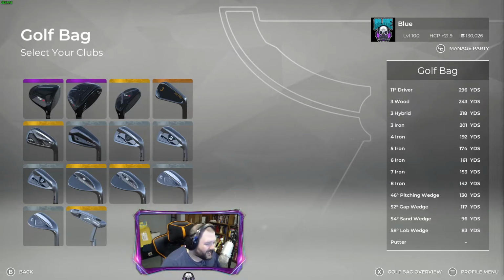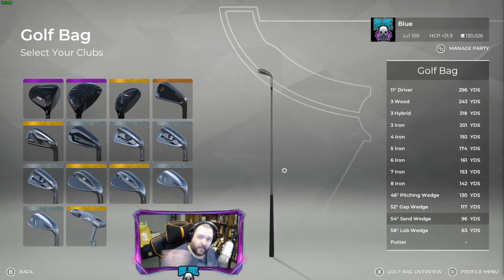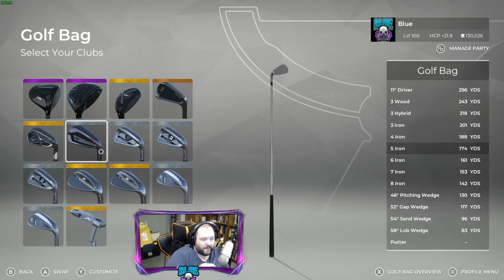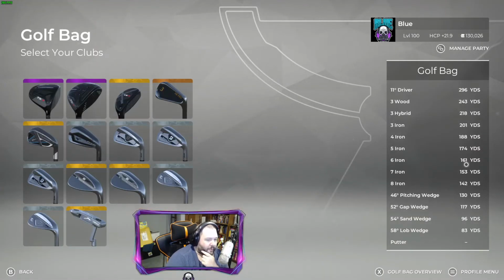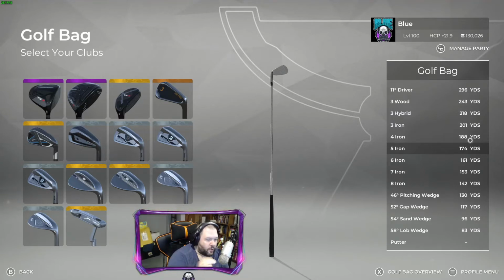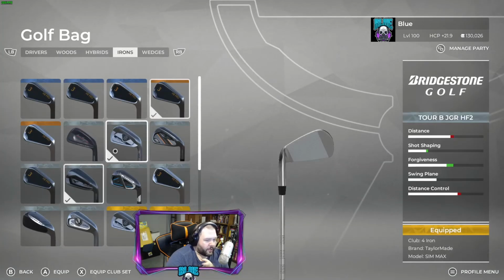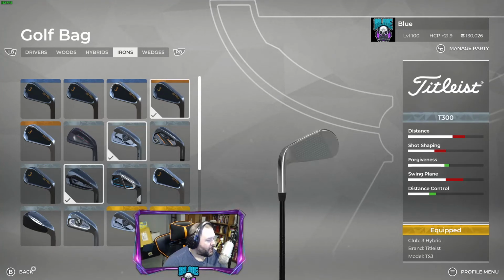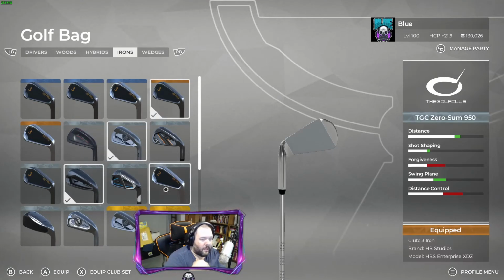Competitive Bag Update in PGA 2K21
Made this video for those interested in playing Competitive Tournaments in PGA 2K21​. If you have something you would like to see don't be afraid to let me know.